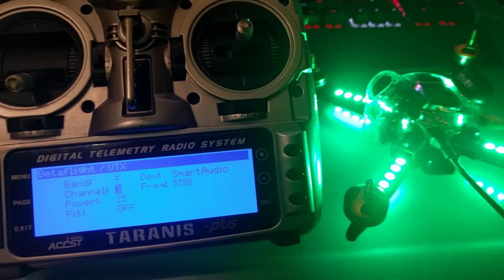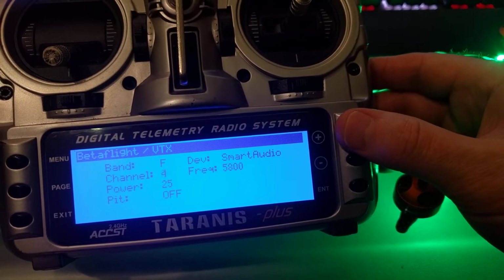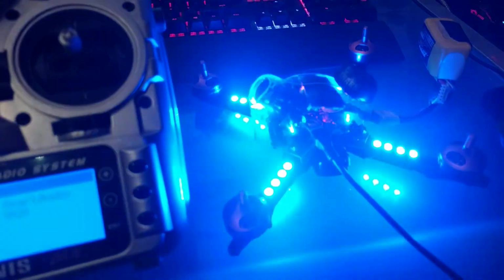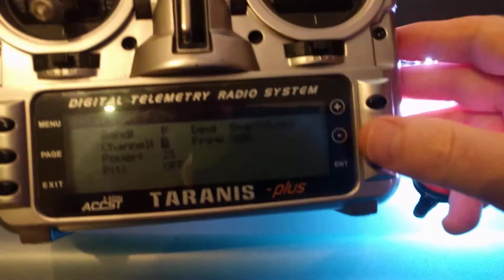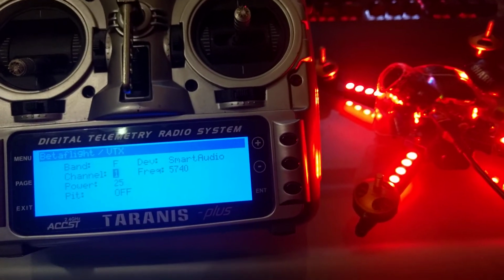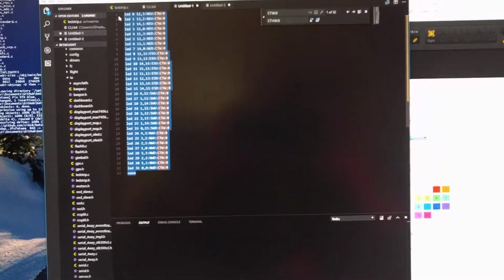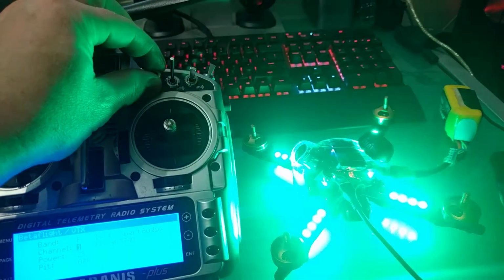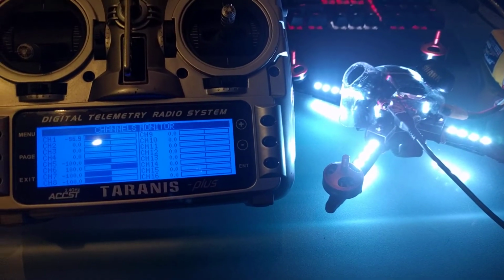Betaflight LED colour change based on VTX frequency or PWM value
Small demo of two cool new features in ßF 3.2, which allow you to easily change your LED colour for FPV racing. Please excuse the shaky camera!

Using a custom build to set LED colours against frequencies which didn't match the TBS colour spectrum used by BetaFlight.

This is not a problem with BetaFlight, more an issue with the legal frequency range available in Australia.

First demo uses a VTX which supports IRC tramp or TBS SmartAudio telemetry, and directly maps a frequency to a colour.
Since LUA uses CMS this approach also works if you change frequency through ßF OSD.

Second demo uses a channel on your radio to map a PWM value (between 1000 and 2000) against a colour.